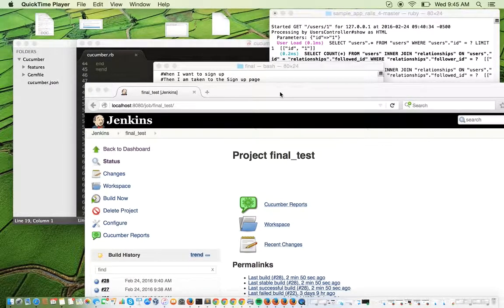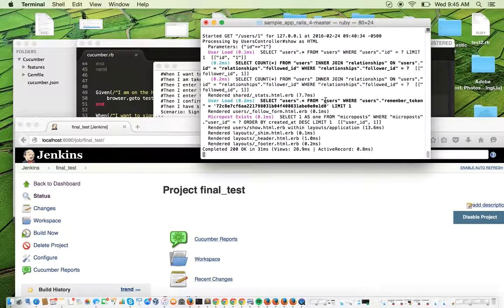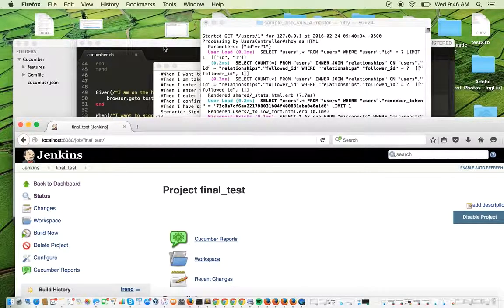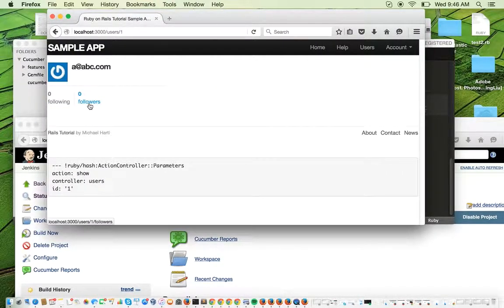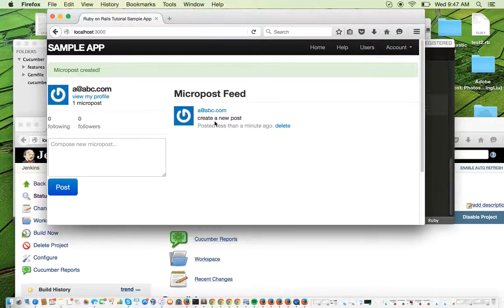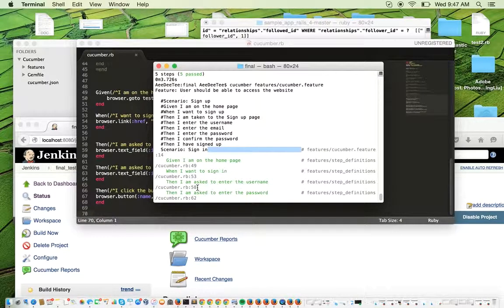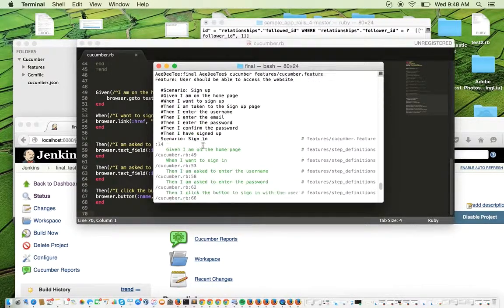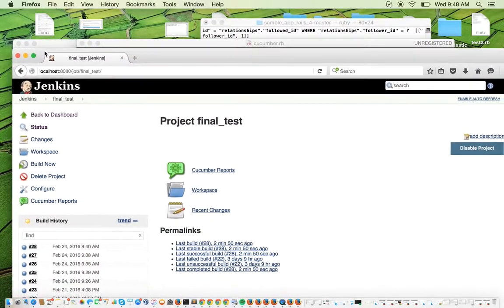Cumber and Jenkins